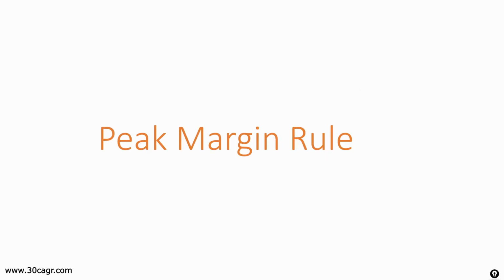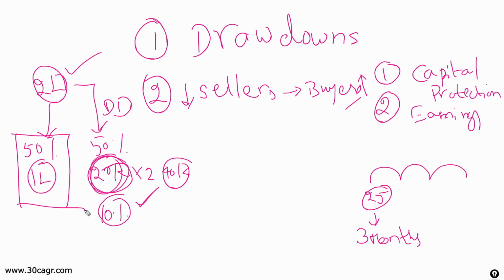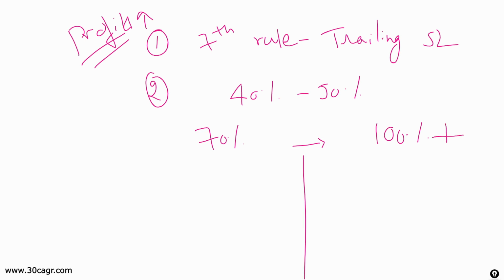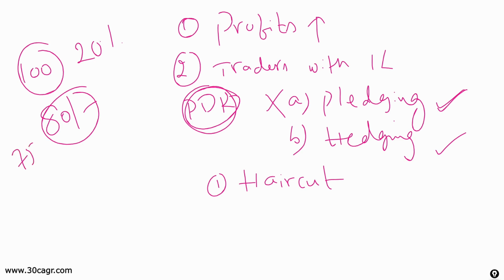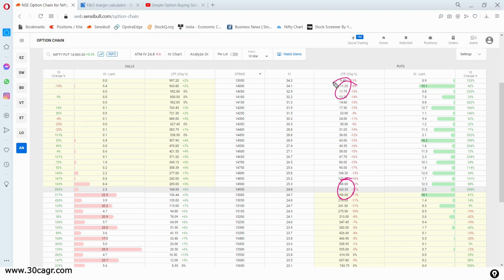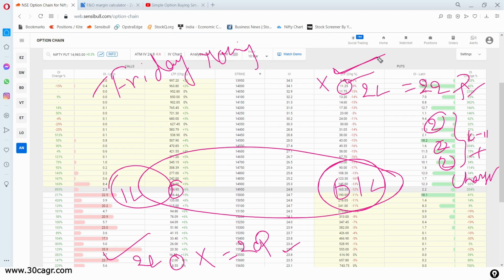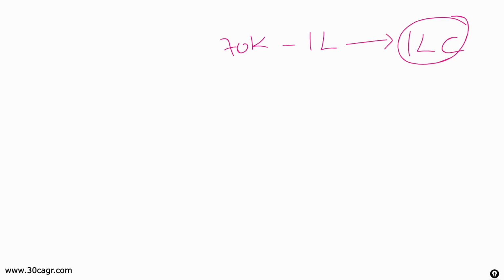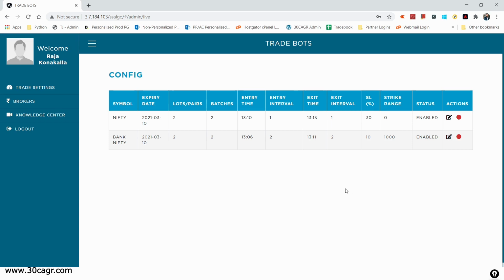Part 4 - How option sellers should trade post Peak Margin Rule? - ISS Strategy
I added part 4 to ISS strategy which exclusively talks about peak margin rules and path forward for us as option sellers. I also discussed how traders with 1 lakh capital should trade going forward.